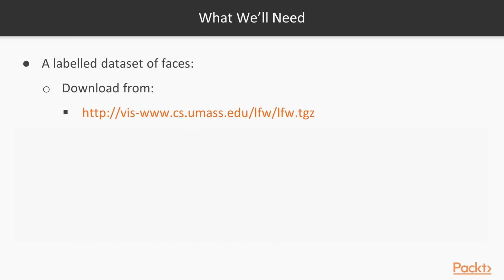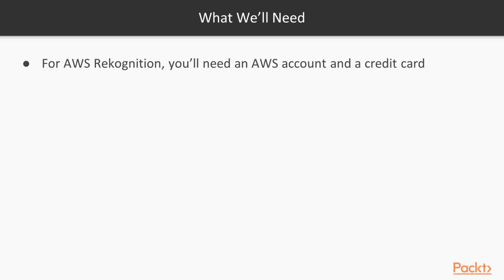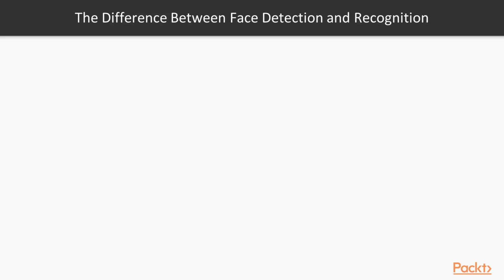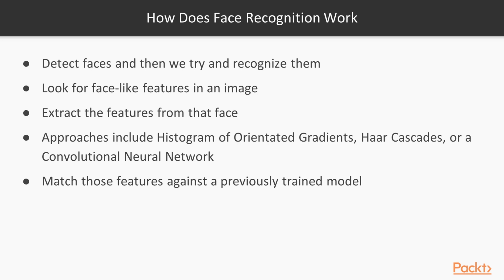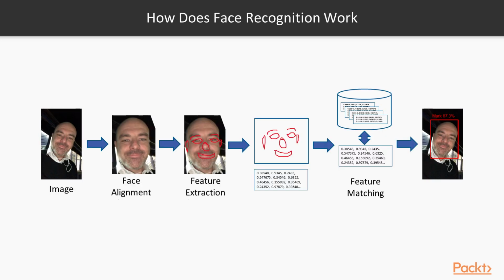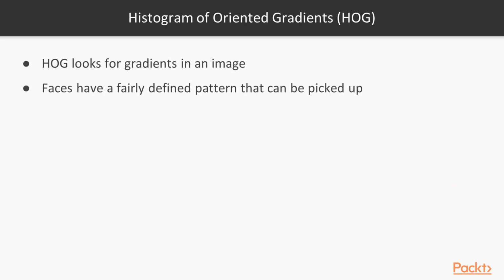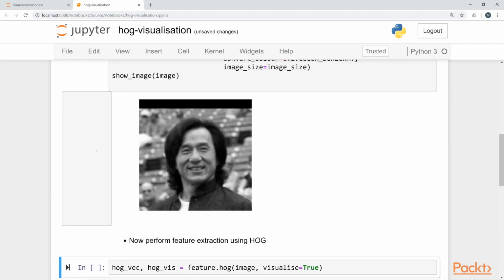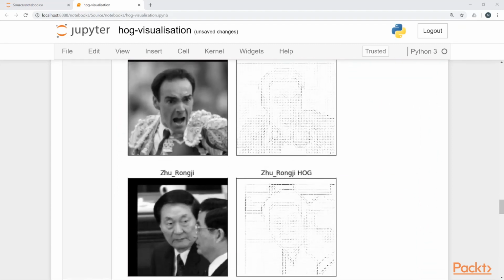Learning Python Artificial Intelligence by Example: How Does Face Recognition Work?|packtpub.com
This video tutorial has been taken from Learning Python Artificial Intelligence by Example. You can learn more and buy the full video course